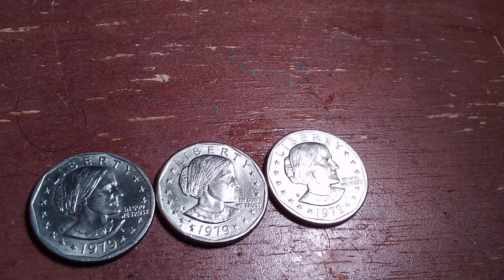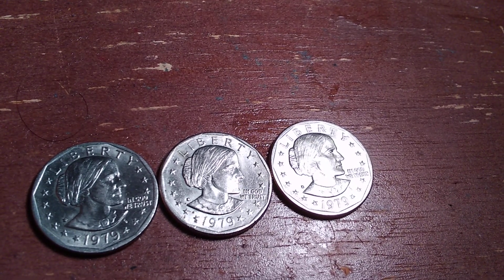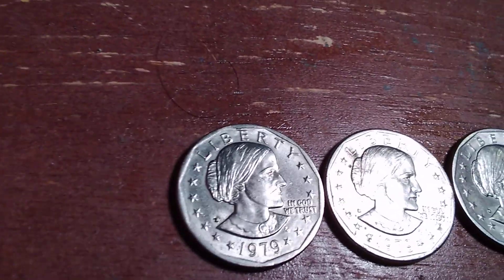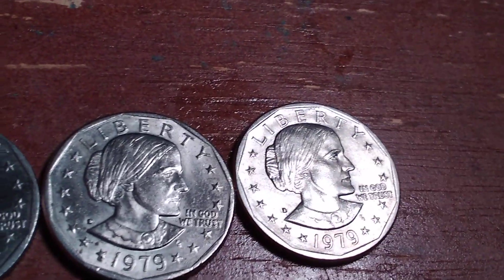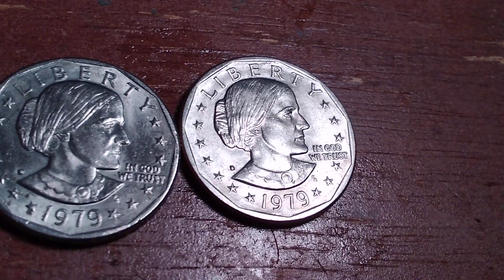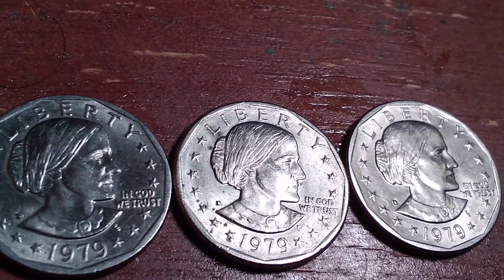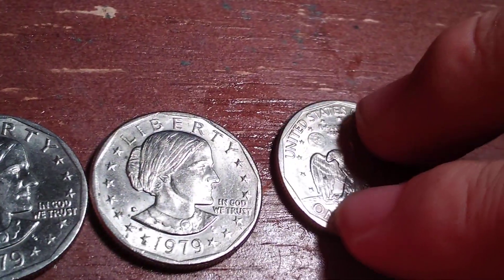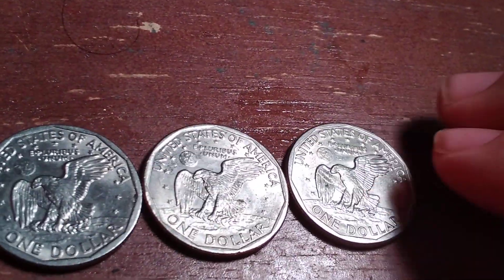Showing You Some Nice Susan B Anthony Dollars I Got At My Bank